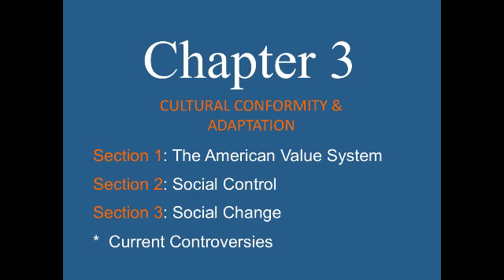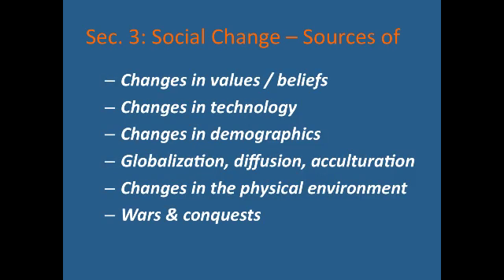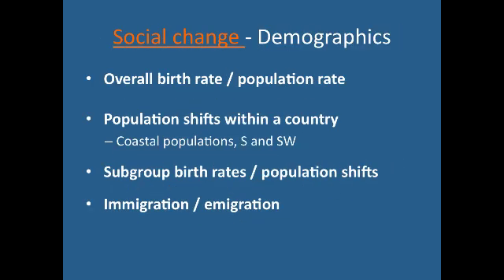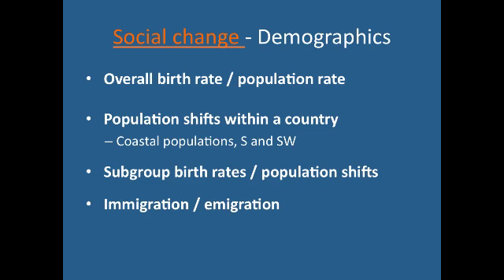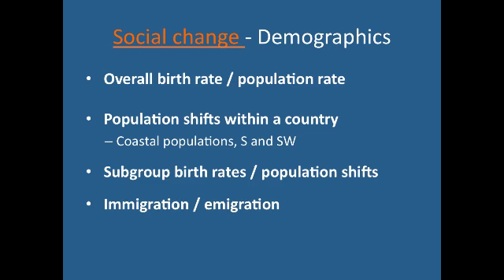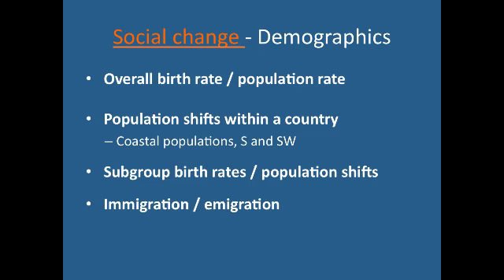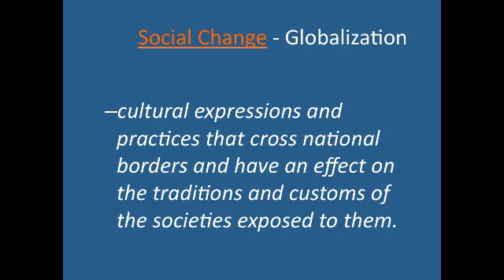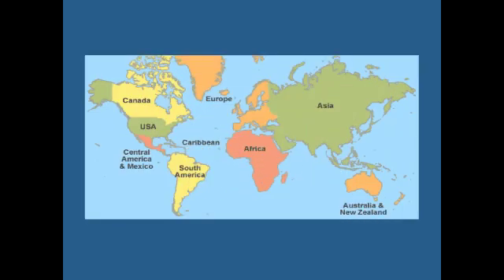Sociology Ch 3, Part 7 - Sources of Social Change.mp4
Sources of Social Change - demographics, globalization